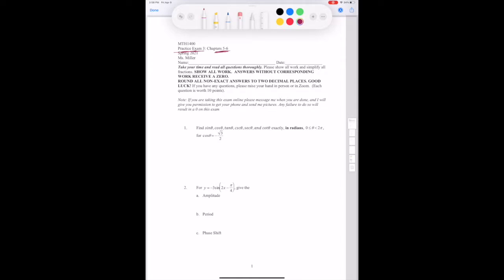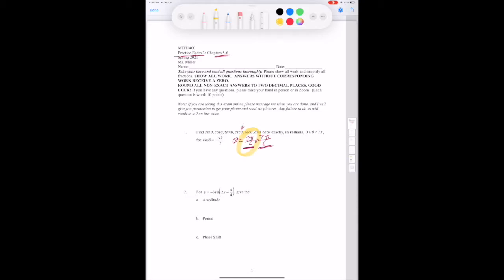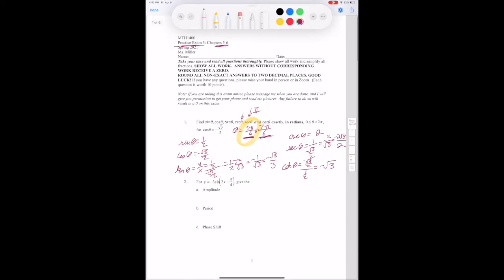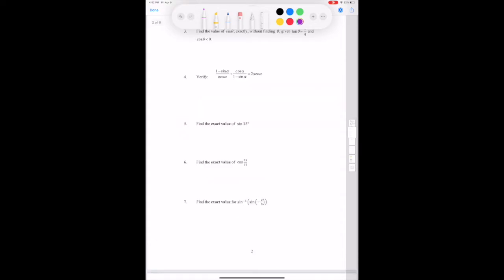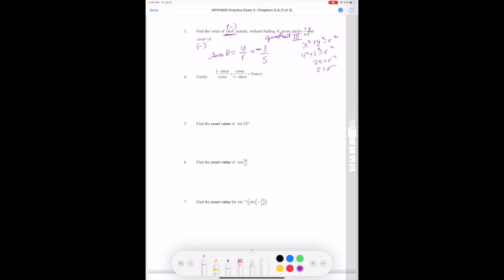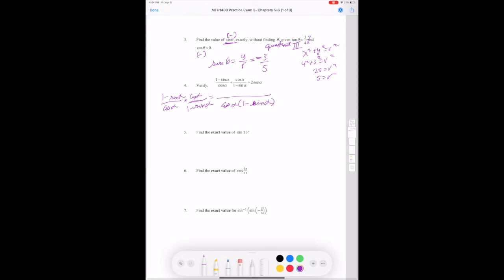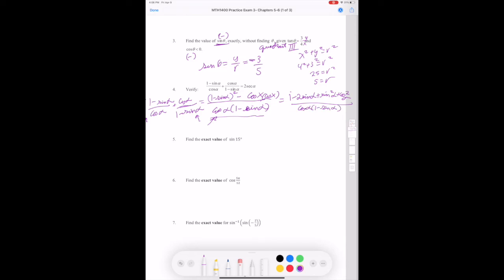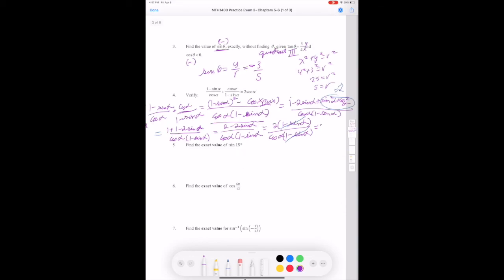MTH1400 Exam 3 Review: Problems 1-4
This video covers the exam 3 review which covers chapters 5 and 6 for Precalculus, MTH 1400,  at Saint Louis University.